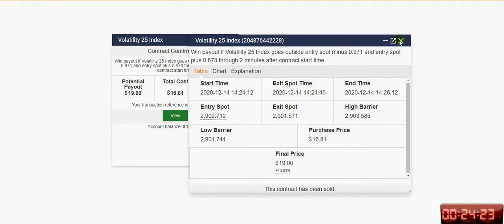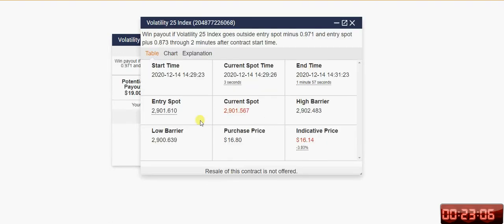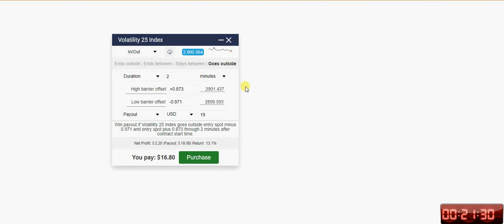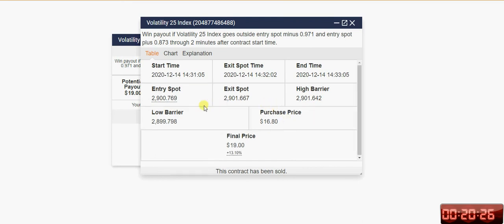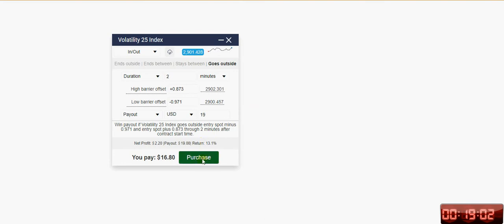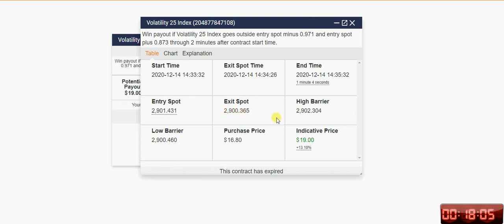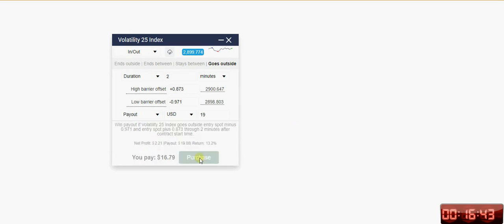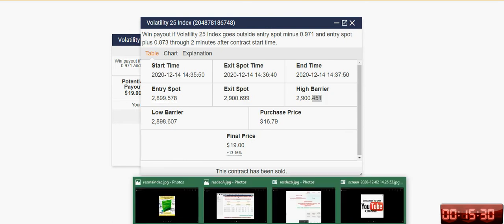inout 100% guranteed winning binary trading strategy volatility 25 index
FEATURES

Stop Loss
UseHourTrade
Guaranteed Earnings
Affordable

STEPS

   AND